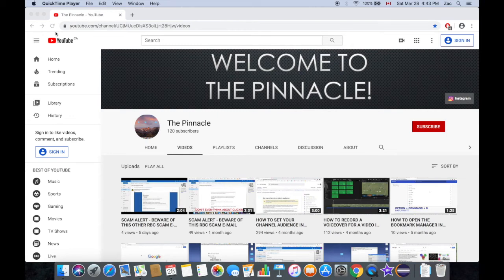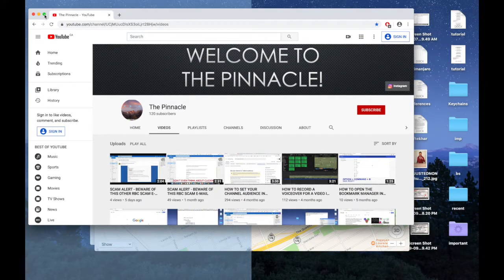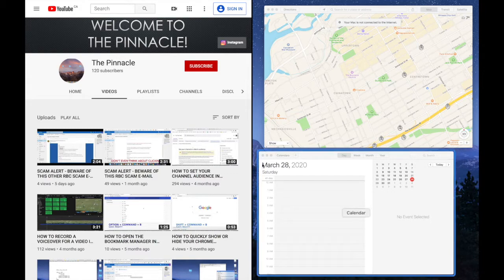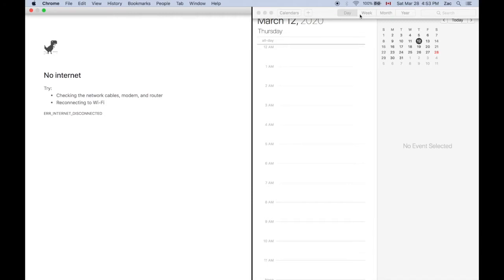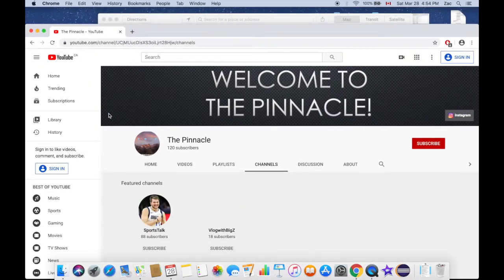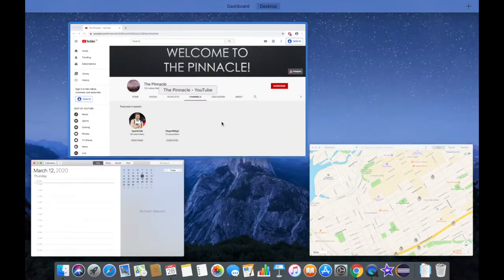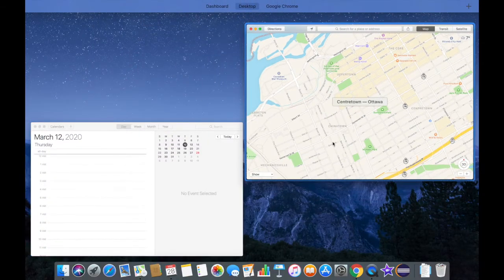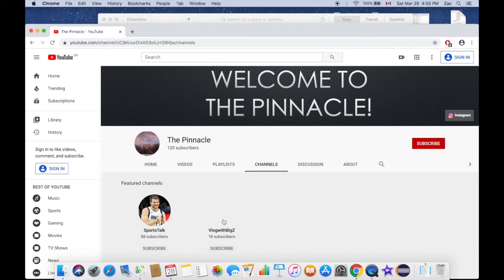HOW TO SPLIT SCREEN ON A MAC/MACBOOK PRO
In this video BigZ shows you folks how to split screen on an apple device like mac or a macbook pro. Check out this super informative video.